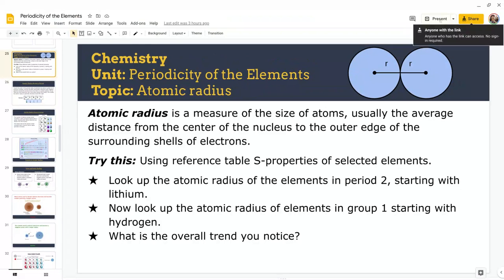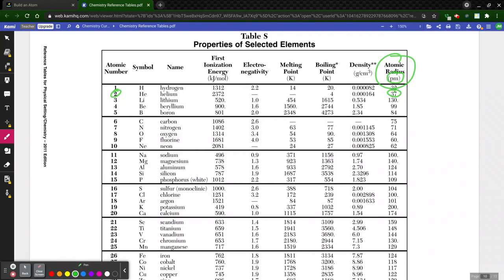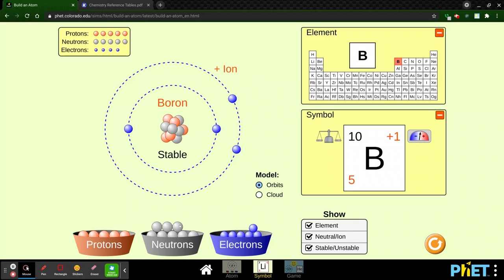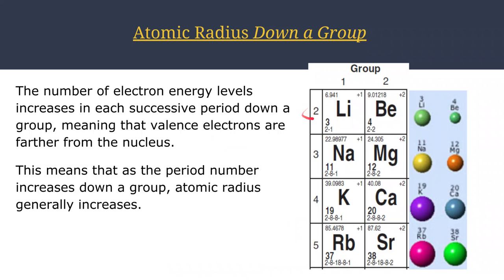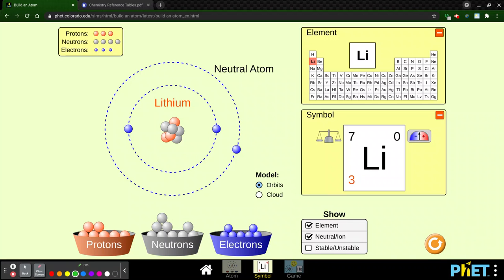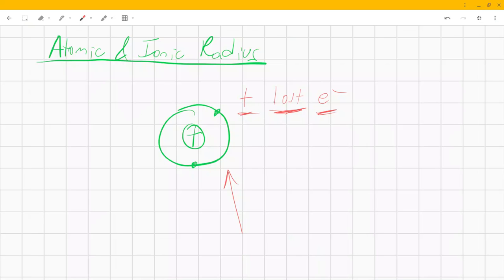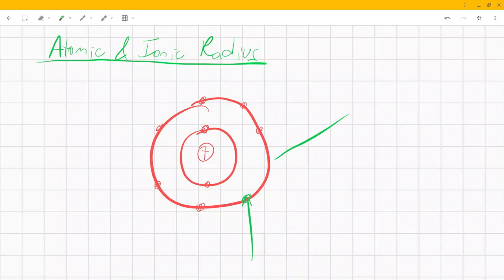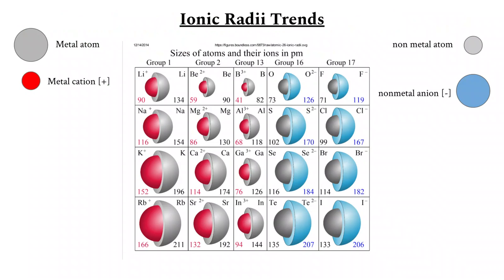Atomic & Ionic Radius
Review of trends in atomic radius and ionic radius.